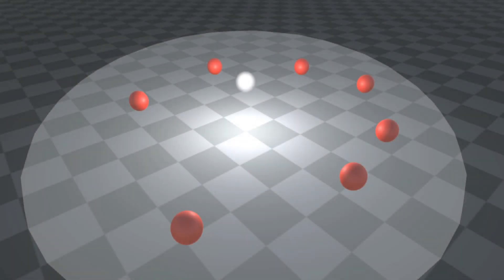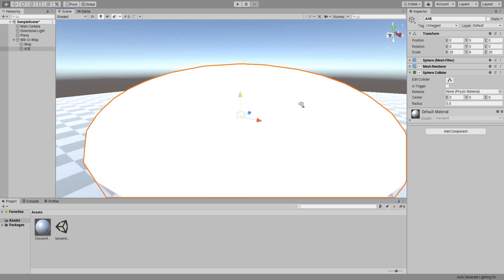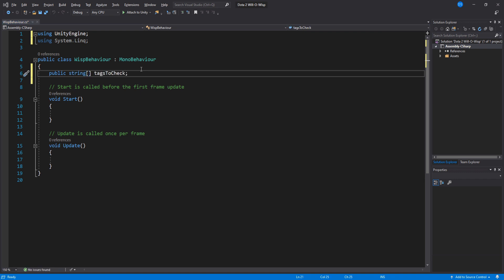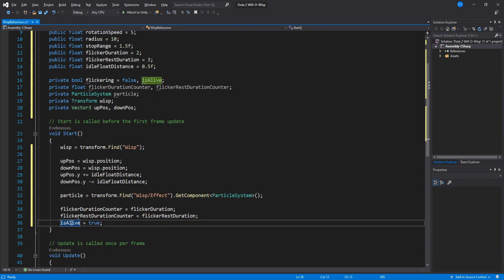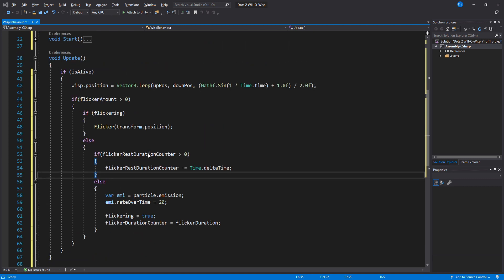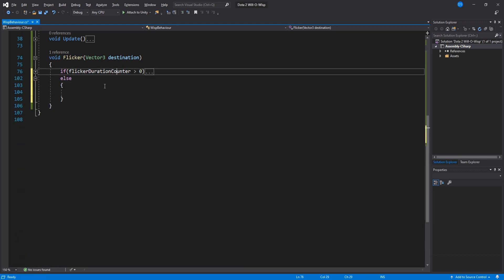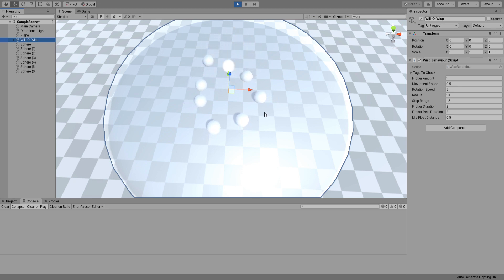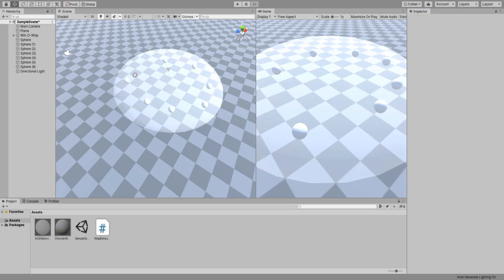Will-O-Wisp ability tutorial in Unity!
Hey guys I hope you are staying safe out there, here is a little tutorial for you to follow up and then customize to your liking. If you have any suggestions for future tutorials write them down in the comments!

Songs in order of appearance:
Andy Leech - The Journey
Andy Leech - Skylight